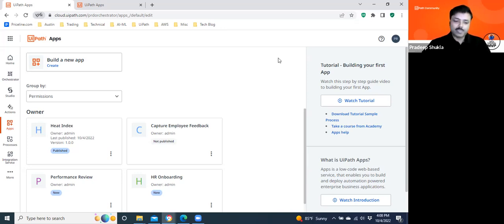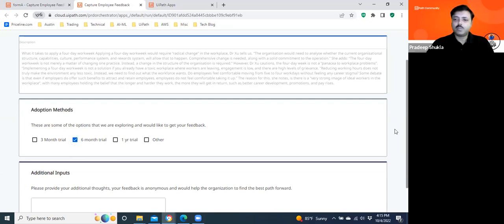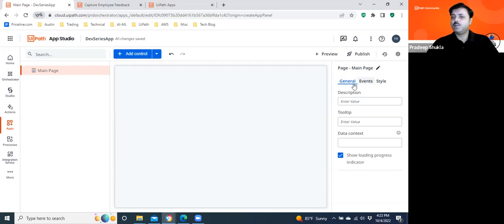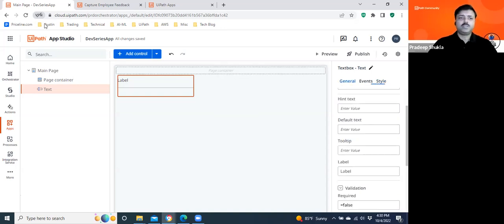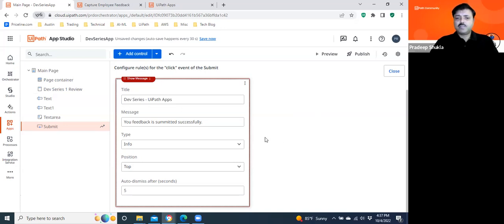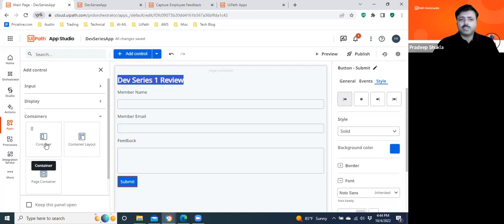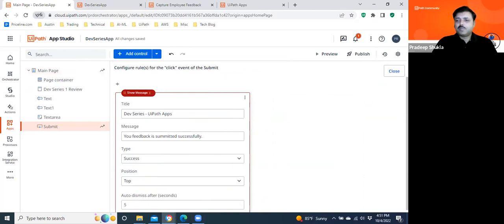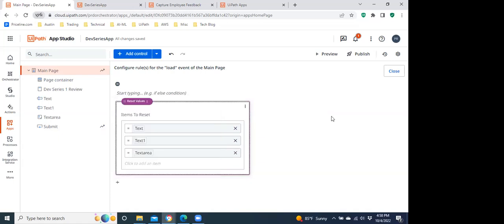UiPath Apps - Containers, Controls and Events - Developer Series - Part 1 of 4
Introduction to UiPath Apps

Join us for our UiPath Developer Series on UiPath Apps. UiPath Apps is a low-code app builder for delivering engaging experiences powered by automation. This session will cover the following topics:

UI Controls

A quick tour of the different kinds of controls with a bit more emphasis on the following:
-Containers
-Controls
-Events
-Event Rules
-Set value
-Open Url

Speakers:
Pradeep Shukla, Chief Technologist Peraton, Inc and UiPath MVP

Prashanth (Andy) Menon, Founder, RPA Vanguard @ RPA Vanguard and 2X UiPath MVP

This session streamed live on October 4, 2022, 17:00 EDT.